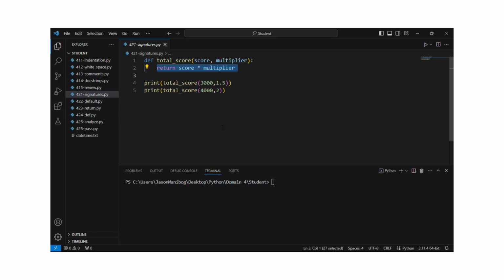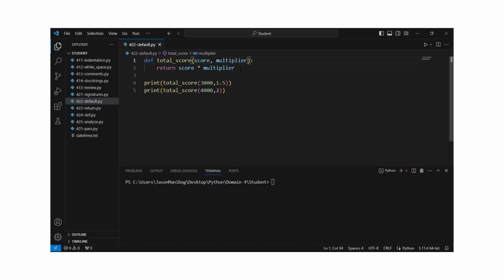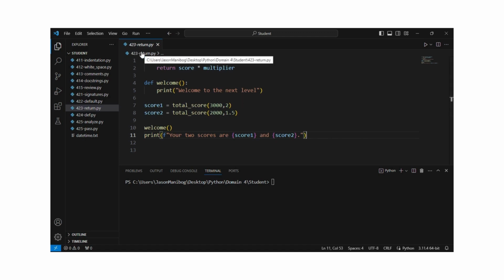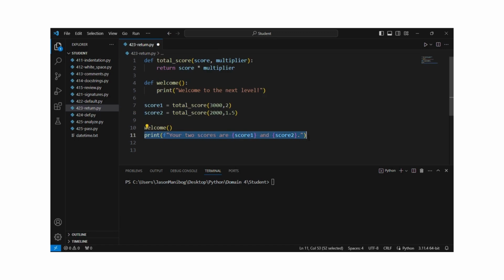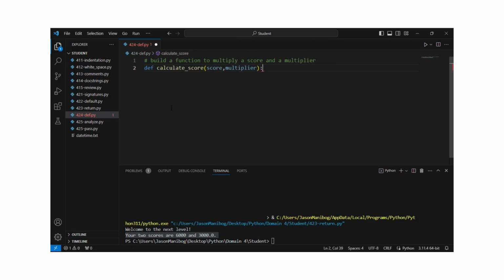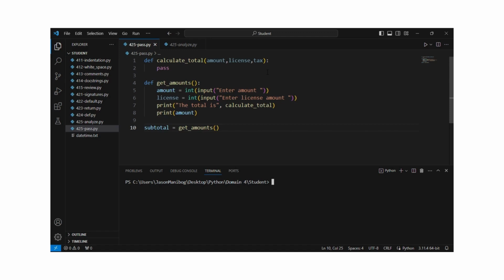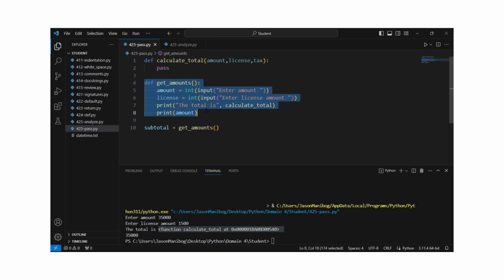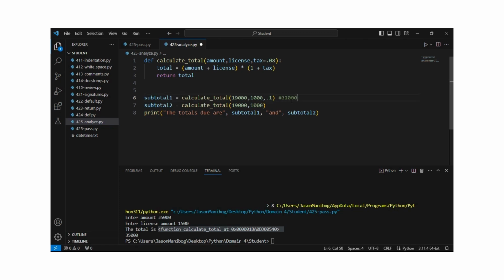2.4.2 D4 Lesson 2 Function Definitions Demo & Video Lecture